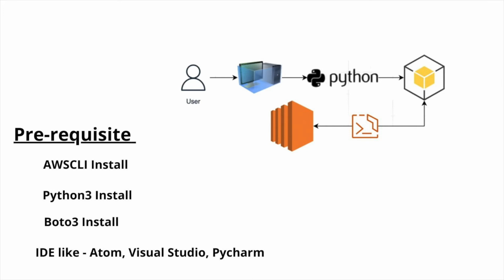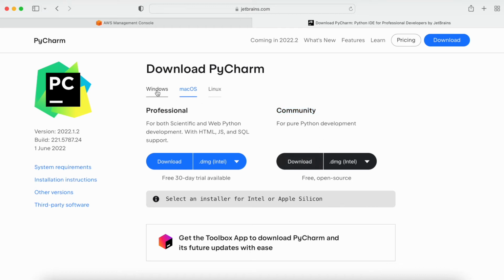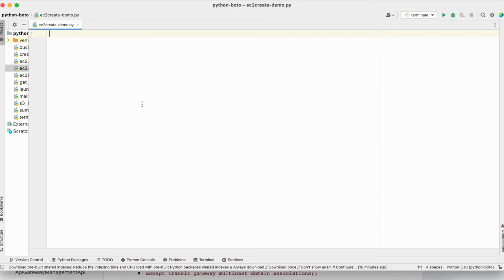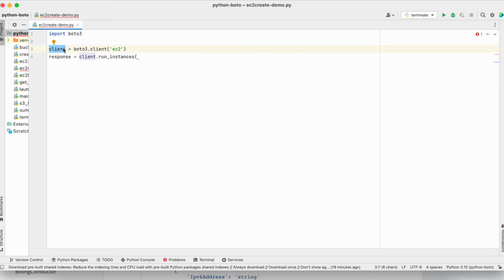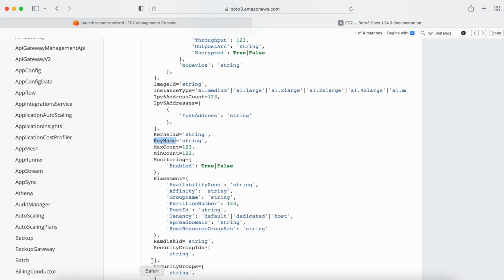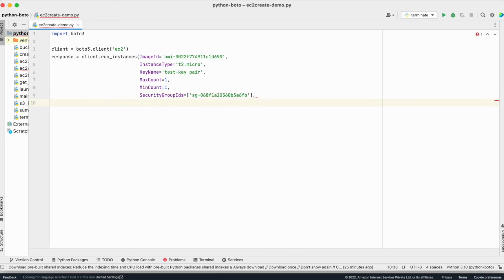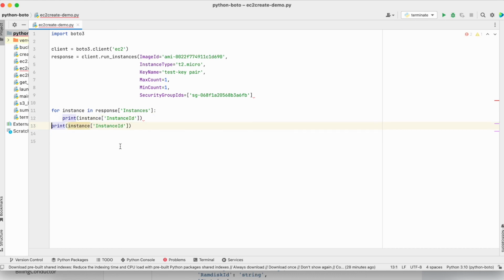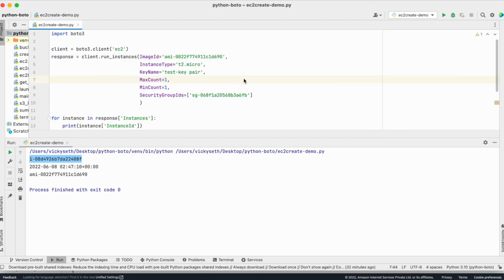How to create AWS EC2 Instance using Python Boto3 Automation | aws python sdk | AWSCLI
Things explained in this Video :-

How to create EC2 Instance using Python Boto3
How do I start an EC2 instance in Python?
Python Boto3 | Automate AWS EC2 deployment
Launching EC2 using python Boto3 script
How to create EC2 instance with Boto3 python
How do I connect my AWS to Boto3?
Is Boto3 developed by AWS?
Is AWS CLI needed for Boto3?

boto3
python with aws
aws python sdk
boto3 ec2
python sdk aws

Learn about the practical implementation of how to create EC2 machine using Python Boto3 Automation
Learn how to:
• Learn how to Install AWSCLI
• Learn how to create AWS EC2 Machine using python boto3 automation

00:00 - Introduction
00:40 - Installing AWSCLI
01:35 - Installing Python
03:02 - How to install pycharm
03:55 - Demo - creating aws EC2 Instance using Python Boto3 Automation